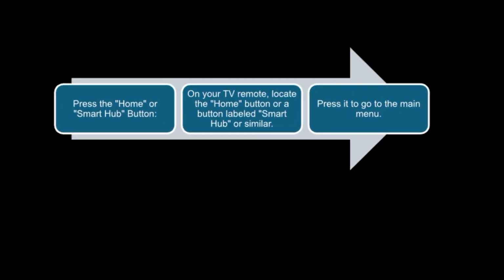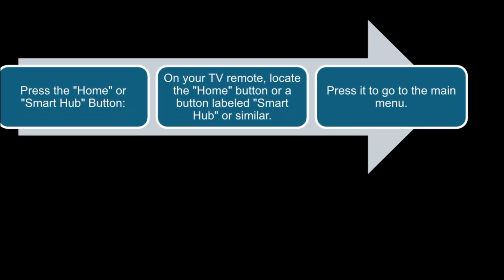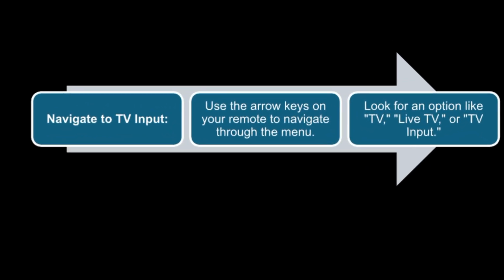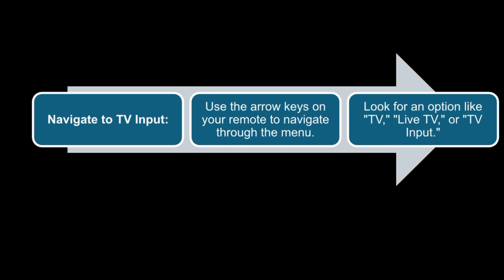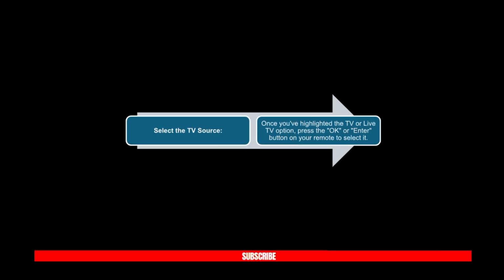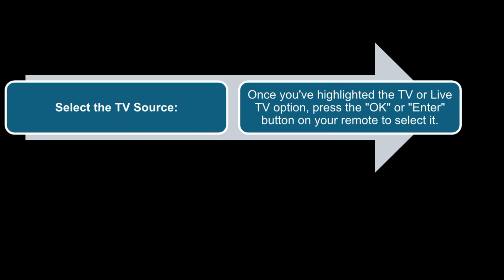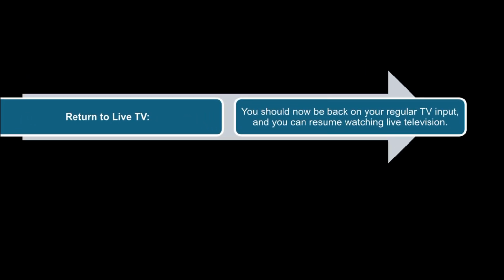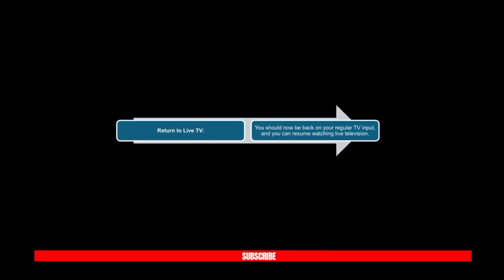How to Go Back to TV From Youtube | Switch From YouTube to Live TV on Smart TV | Exit YouTube App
Learn how to go back to TV from YouTube on your Smart TV with this easy step-by-step guide. If you are wondering how to switch from YouTube to live TV or want to exit the YouTube app completely, this tutorial will help you navigate your remote settings seamlessly.

⏰ Timestamps:
[00:00] - Introduction: Switching from YouTube to Live TV
[00:22] - Step 1: Using the Home or Smart Hub Button
[00:33] - Step 2: Navigating to the TV Input Menu
[00:43] - Step 3: Selecting Your TV Source
[00:52] - Step 4: Successfully Returning to Live TV

🔍 Searchable Terms / Topics Covered:
How to go back to TV from YouTube

Switch from YouTube to live TV on Smart TV

Exit YouTube app on Smart TV

How to close YouTube on TV

Change input from YouTube to cable TV

How to get out of YouTube on Samsung/LG/Sony TV

Switch back to normal TV from YouTube app